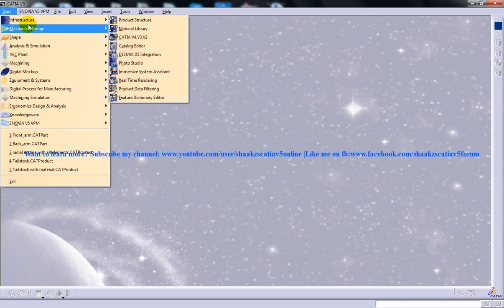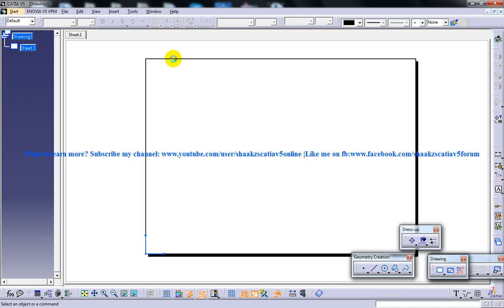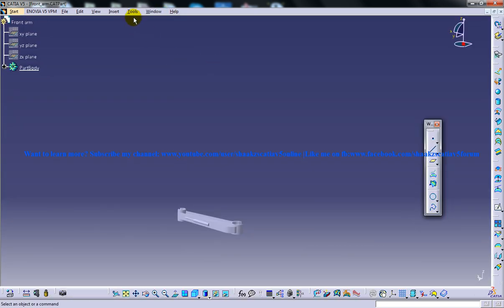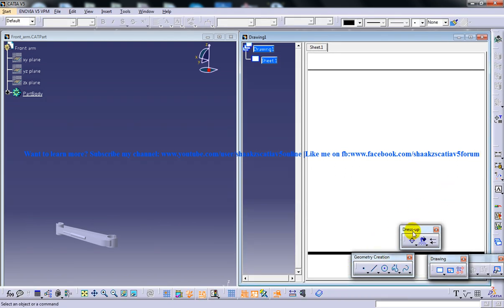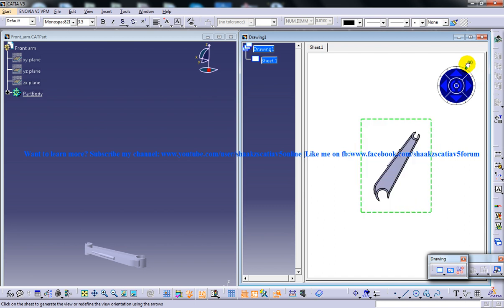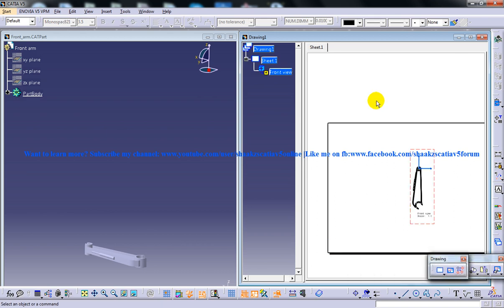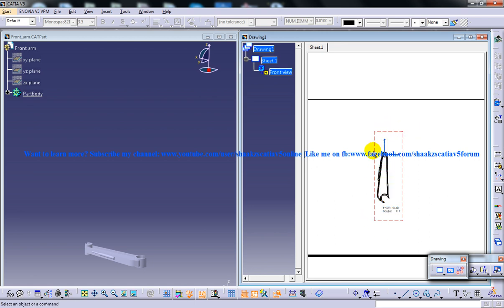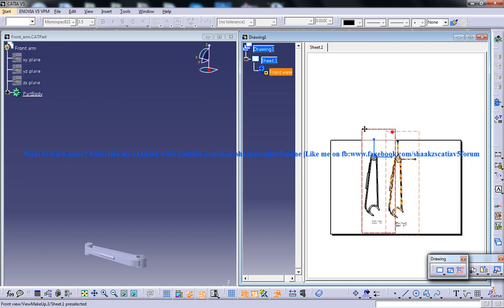Catia V5 Drafting|Individual view|Front View(ISO with 3rd Angle)|Beginner's Tutorials